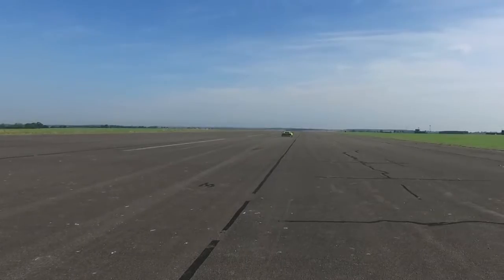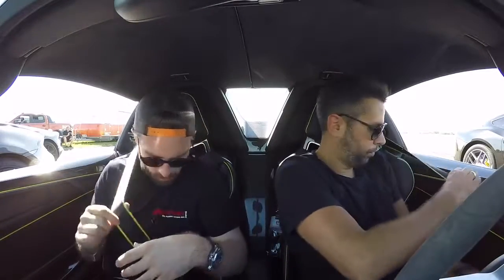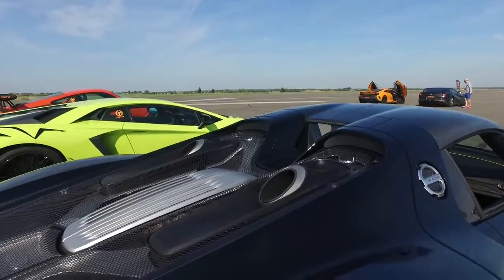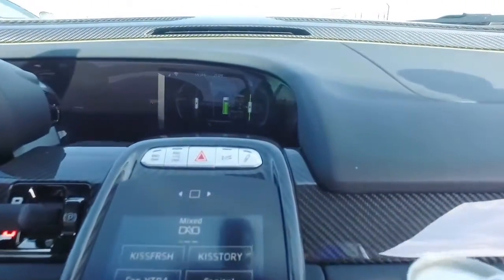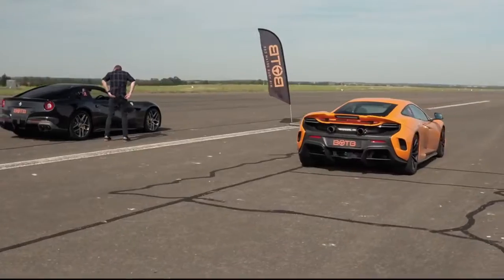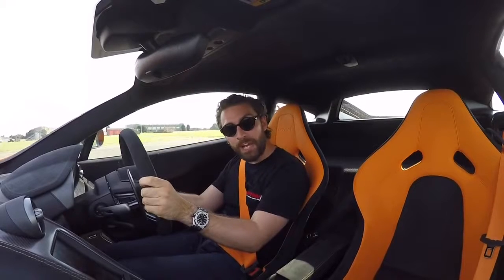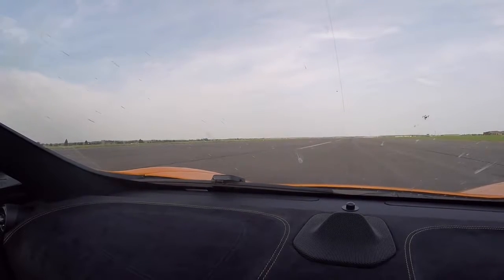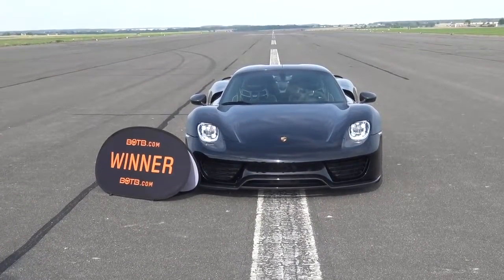McLaren 675LT vs Porsche 918 SPYDER What Does Another Half A Million Get You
I believe the McLaren 675LT to be the last frontier of current supercars before you get into hypercar territory. So what is the next step, what is the car that succeeds a 675LT in performance and drama? The McLaren 675LT for me bridges the gap between supercar and hypercar so perhaps...the Porsche 918 Spyder?